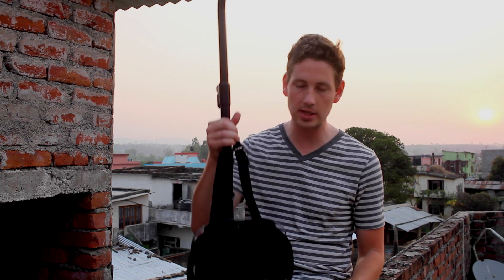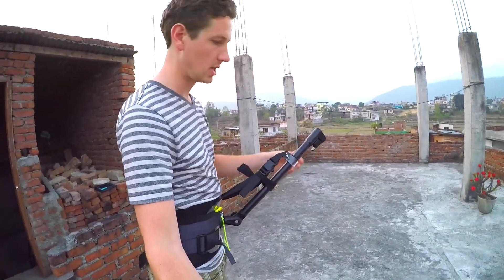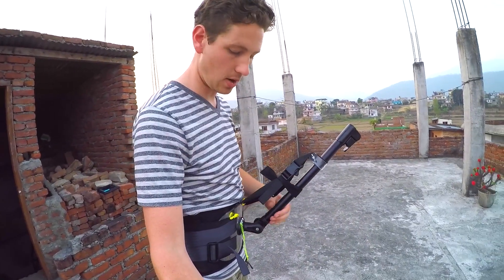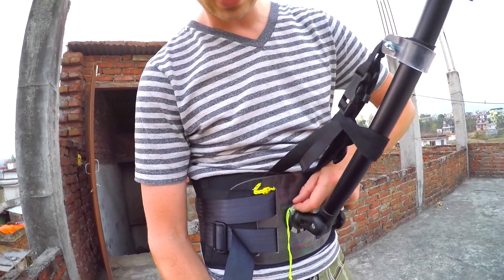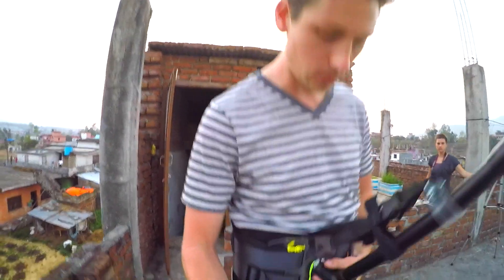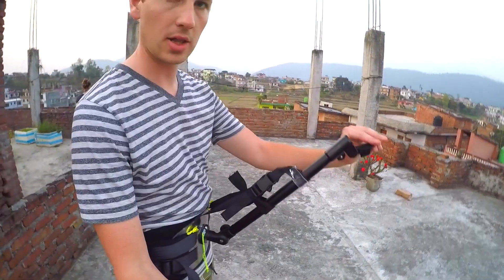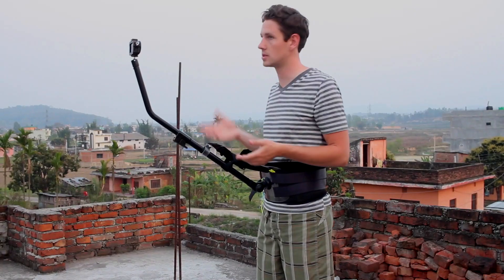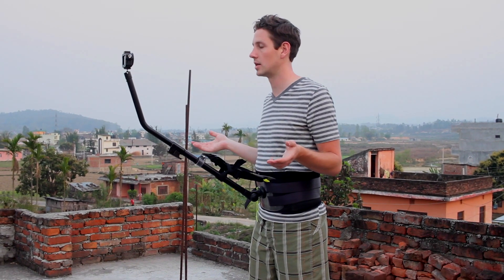3rd Person View Mount Review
Herbs Of The Himalayas

IndianJadiBooti Chadila Pathar Phool Permalia Permata Stone Flowers Shila Pushpa Chadilo, 400 Grams Pack

Red Chilli Whole | GOL Mirchi |Round Chillies |Mundu Chili |Gundu Chilli |450 Grams stem less.

anamaya Bhut Jolokia Chilli | King Chilli | Naga King Chilli | Ghost Pepper | 25 Gm Food Grade Jar | Sourced from Nagaland|Whole

Kasturi Haldi Powder for Glowing Skin

Goal Zero Nomad 5 Solar Panel, Small, Lightweight, 11500 BT204

Goal Zero Nomad 10, Foldable Monocrystalline 10 Watt Solar Panel with USB Port, Portable Solar Panel Backpacking, Hiking and Travel. Lightweight Backpack Solar Panel Charger with Adjustable Kickstand

Goal Zero Nomad 100 Watt Monocrystalline Portable Solar Panel

ORDRO EP6 Plus Vlog Camera 4K Camcorder Hands Free Lightweight Mini Wearable Video Camera Full HD 1080P 60FPS WI-Fi APP Connection Recorder- Black

If you would like to help our Language Research Program please use these links:

From India: ramkumargiriwr-1@okhdfcbank
From Other Countries: